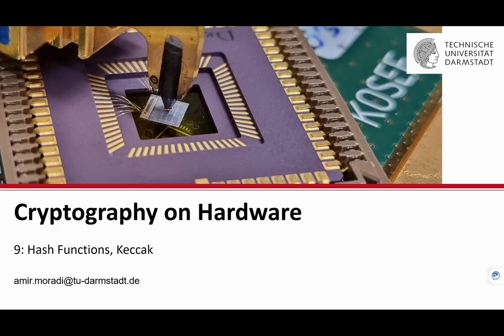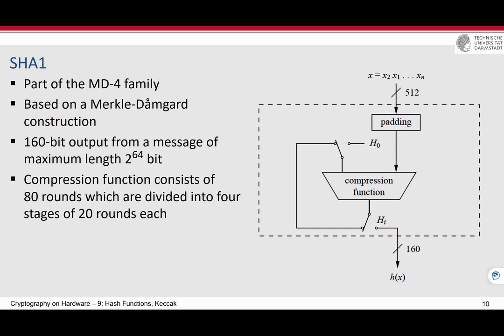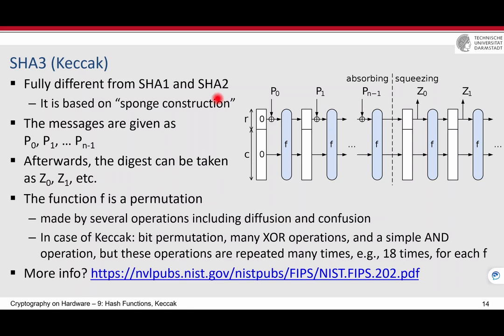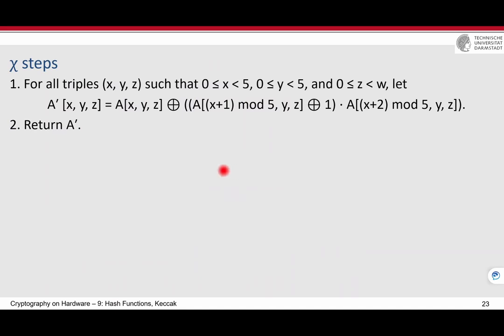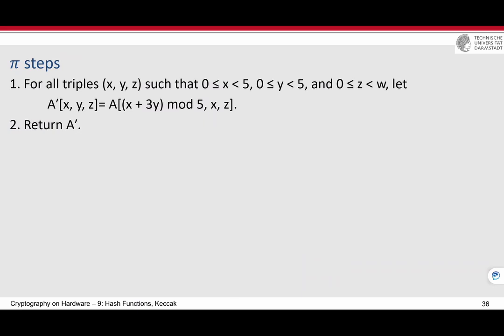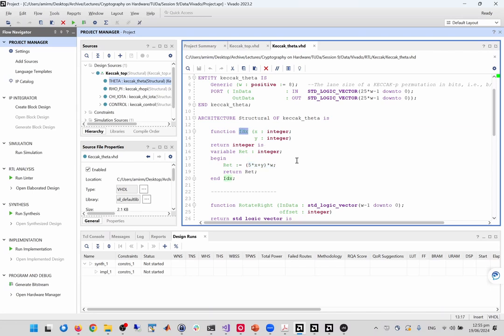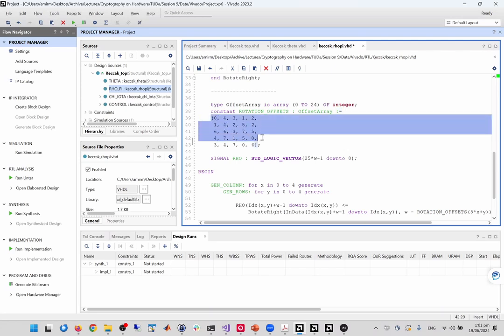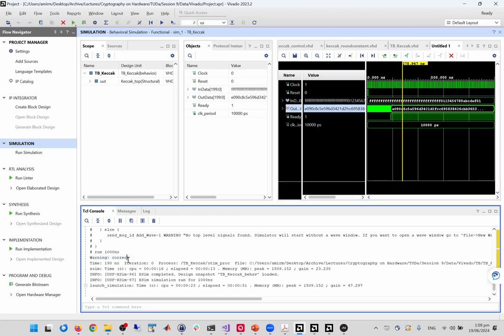Cryptography on Hardware - Session 9 - Hash Functions, Keccak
Session 9 - Hash Functions, Keccak - Amir Moradi